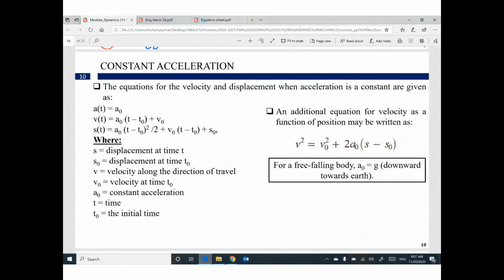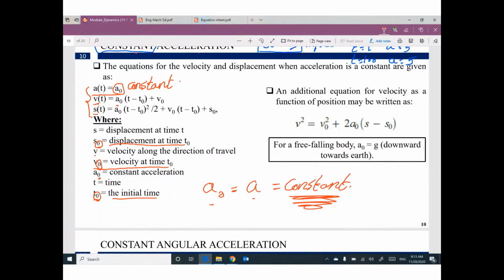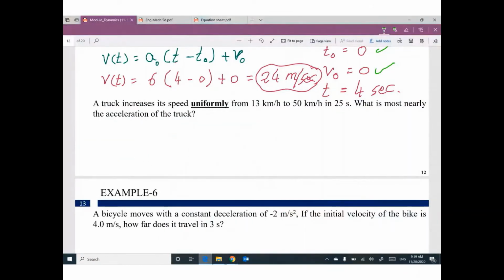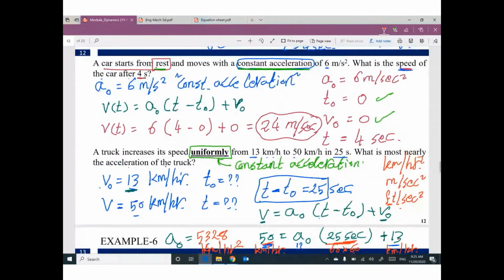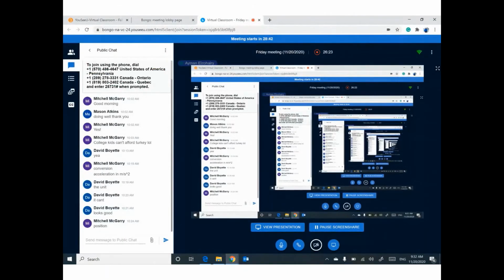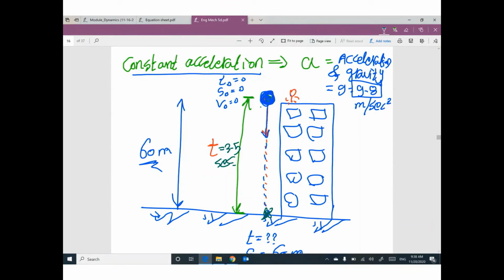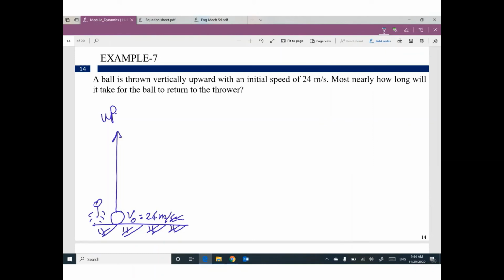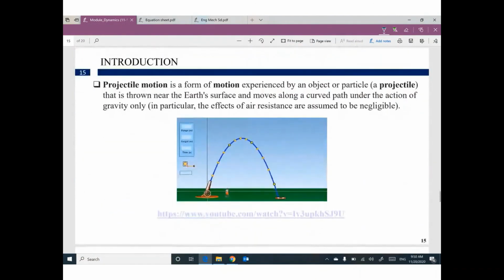Introduction to dynamics Part -3/5-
Case of constant acceleration.